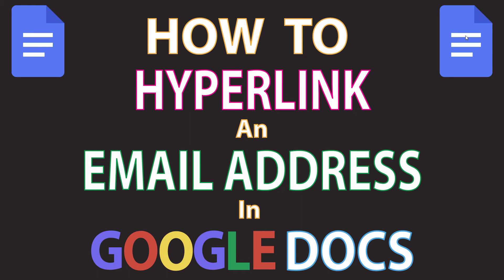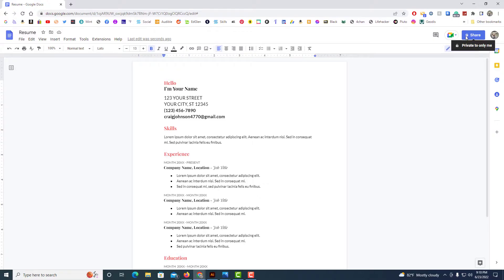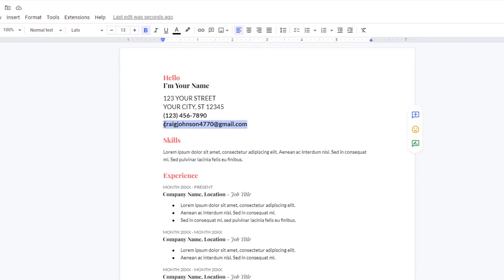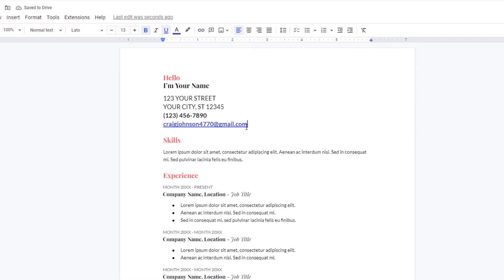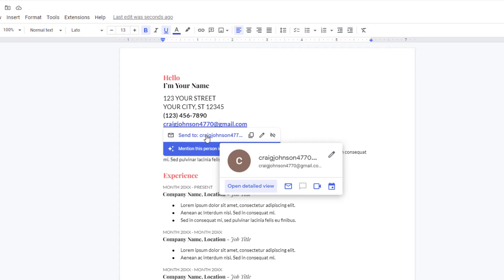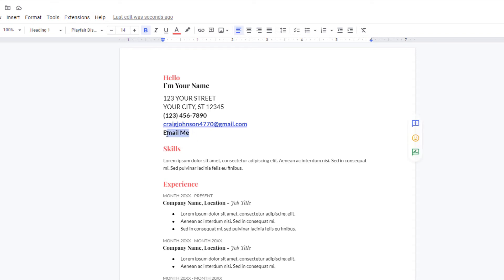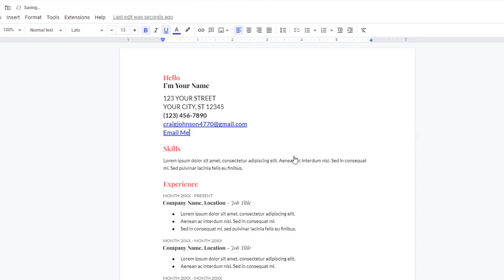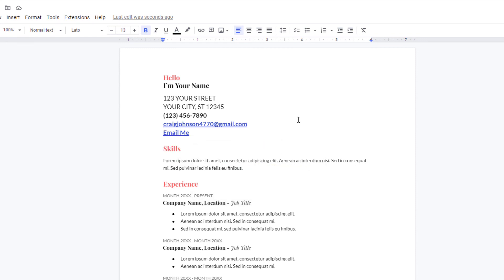Google Docs: How To Hyperlink An Email Address In Google Docs | PC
I will be using the Google Chrome web browser on a desktop PC.

Simple Steps
1. Open Your Google Docs project.
2. Highlight the text you want to hyperlink.
3. Click on the "Chain Icon" at the top.
5. Click "Apply".

Chapters
0:00 How To Hyperlink An Email Address In Google Docs
0:20 Open Your Project In Google Docs
0:30 Example 1
0:40 Highlight The Text & Click On The Insert Link Icon
1:00 Example Of Hyperlinked Email Address
1:11 Example 2
1:25 Highlight The Text You Want Hyperlinked
2:35 Click On The Chain Icon, Paste The Email And Click Apply
2:50 Example Of The Text Hyperlink